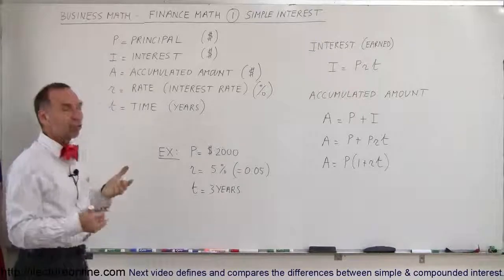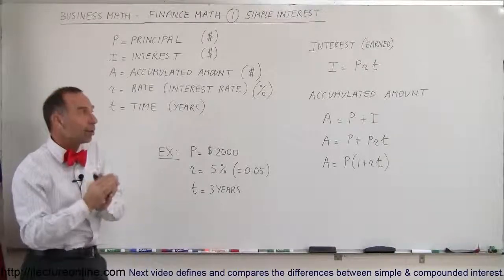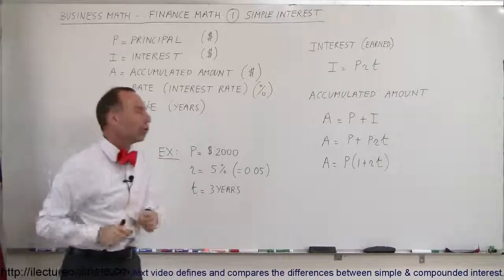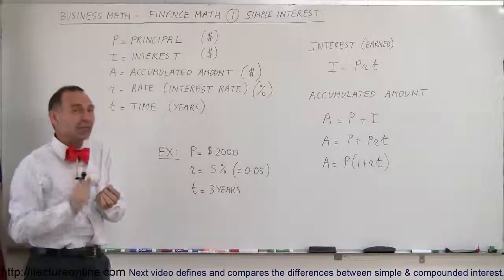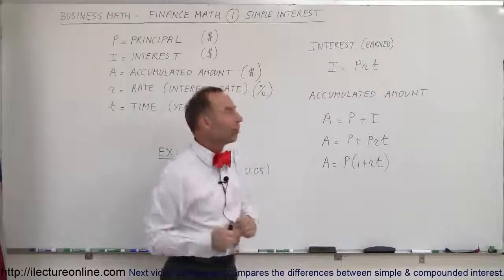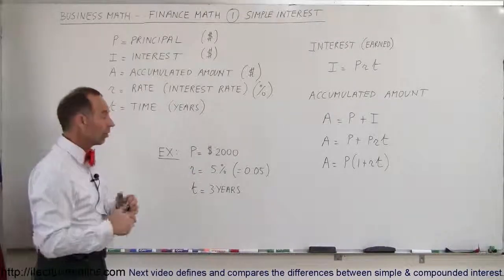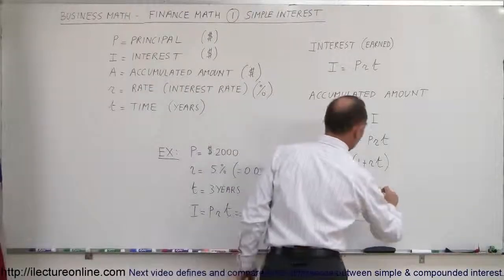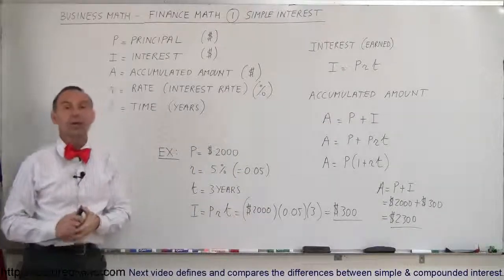Business Math Finance Math 1 of 30 Simple Interest